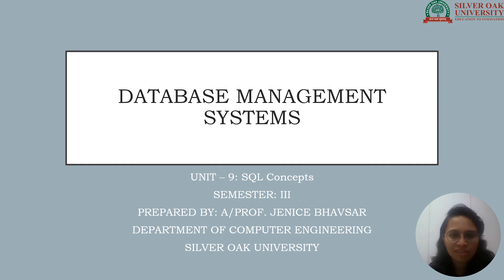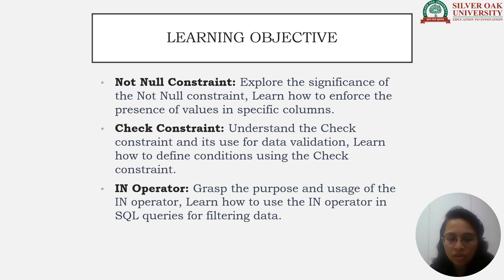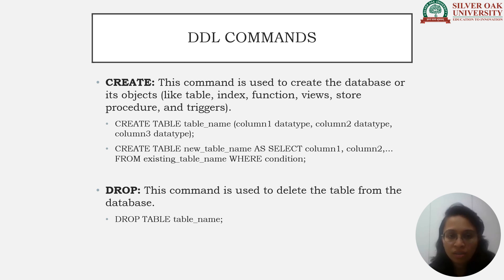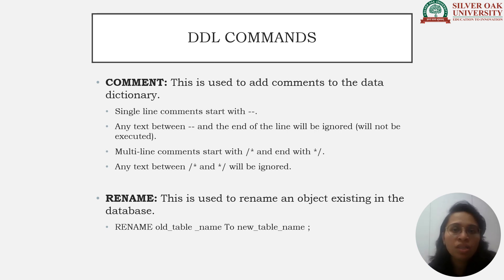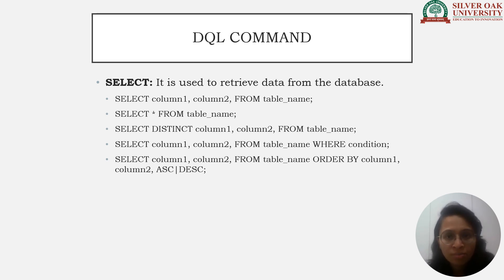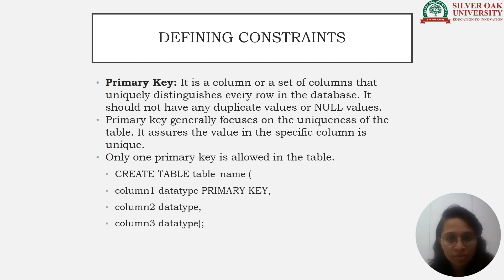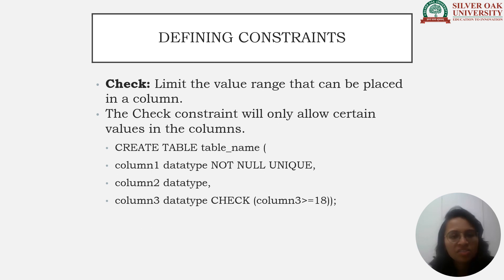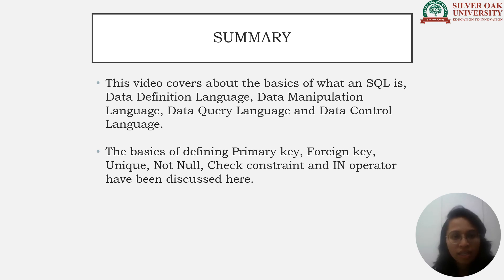Mastering SQL Fundamentals Keys and Operators Demystified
Dive into the world of databases with our comprehensive video lecture on Basic SQL Concepts, Keys, and Operators! Whether you're a beginner looking to build a solid foundation or an enthusiast aiming to sharpen your SQL skills, this tutorial is tailored just for you.